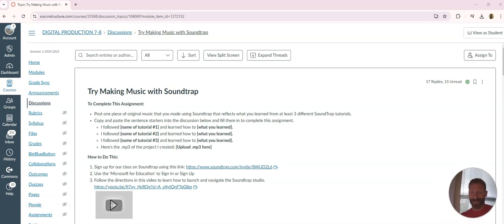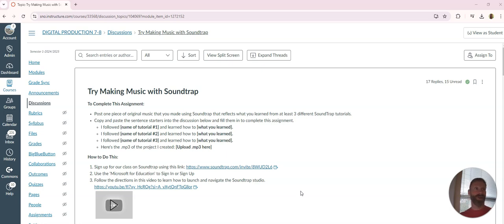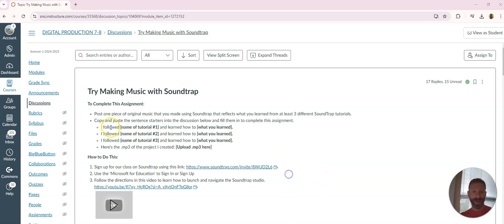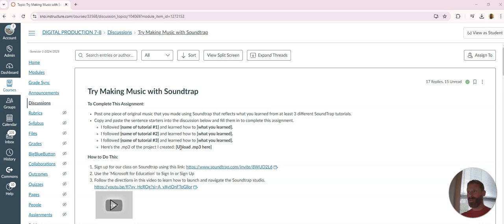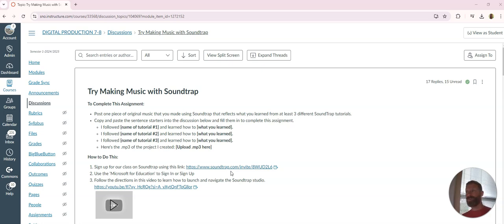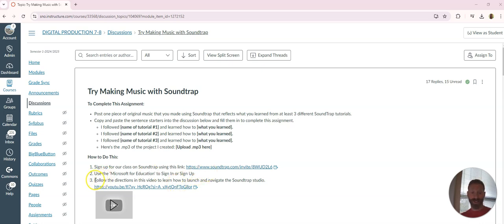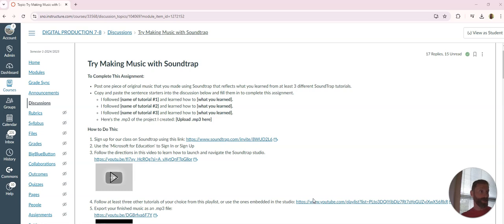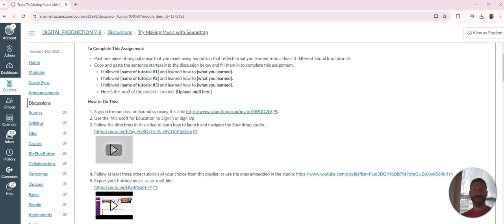Try Making Music with SoundTrap